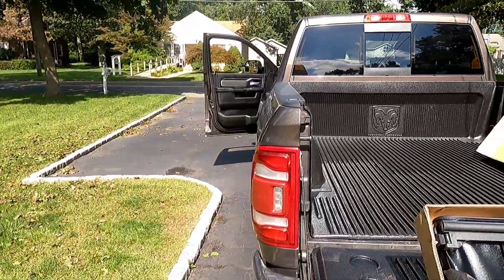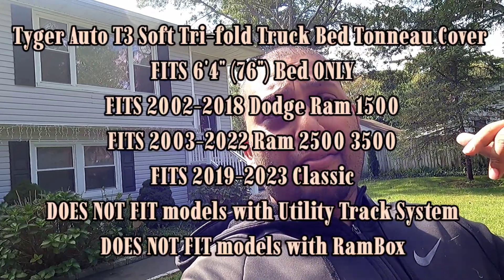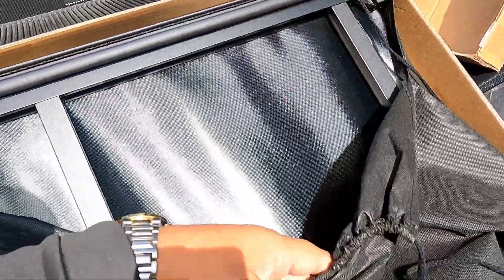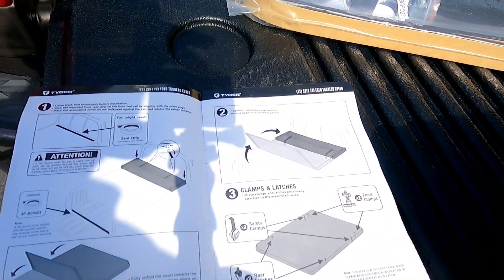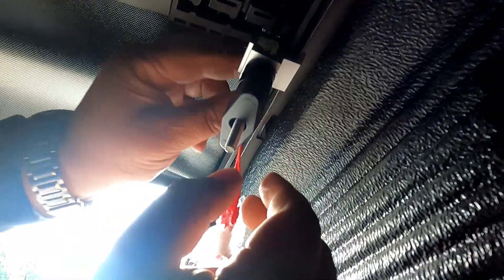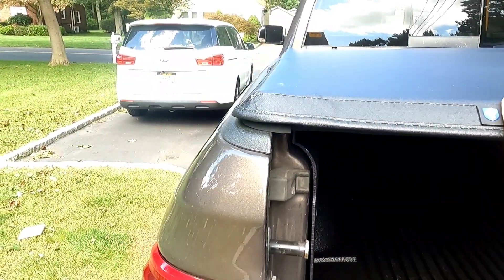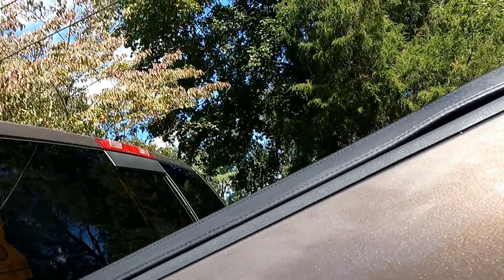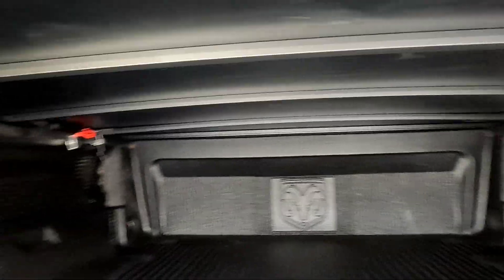TYGER AUTO T3 Soft Tri-fold Truck Bed Tonneau Cover installed on my Ram 2500 6.7L Cummings Diesel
Hey fam, in this video, you will see the unboxing and installation of the Tyger T3 Soft Trifold bed cover for the 02-18 Ram 1500; 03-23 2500/3500; 19-23 Classic | 6'4" Bed.

Tyger T3 Trifold Cover

303 Aerospace Protectant/UV Protection – Repels Dust, Dirt, & Staining – Smooth Matte Finish

Camera- GoPro hero 9 black